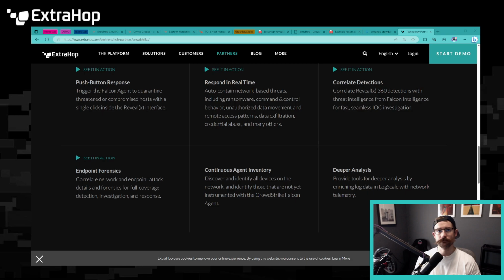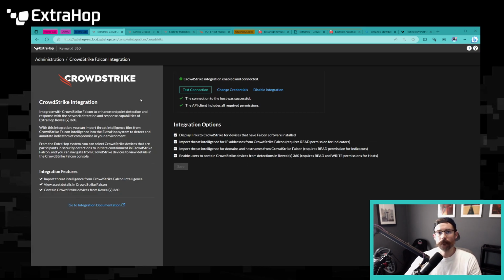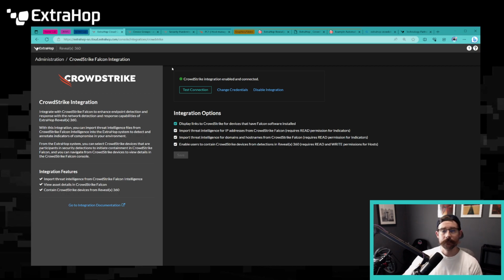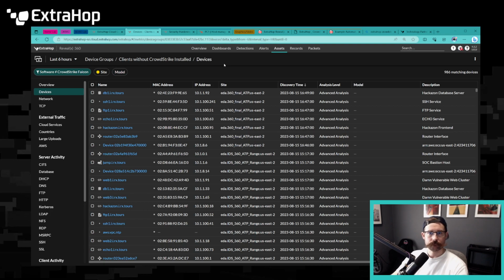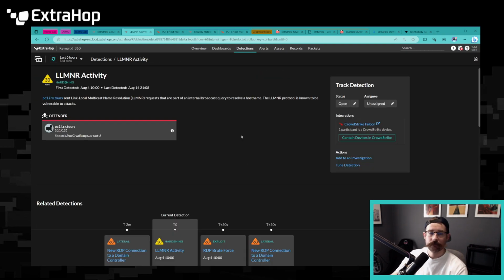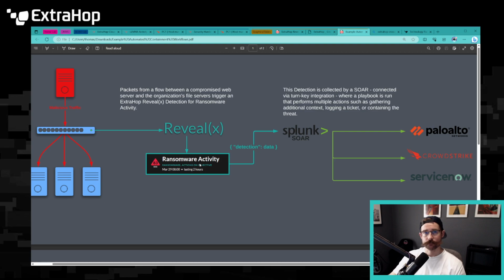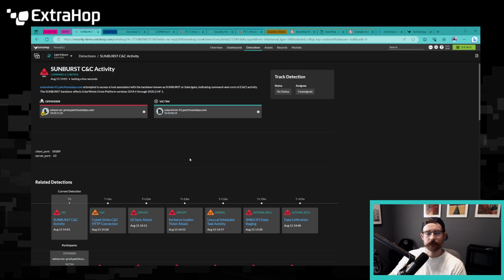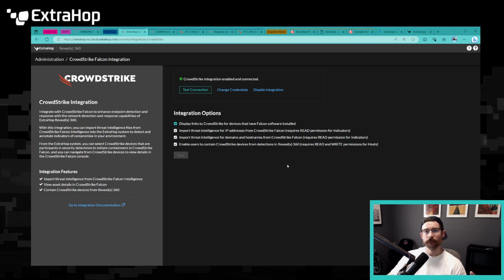ExtraHop and Crowdstrike Solution Integration Demo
Introduction: (0:00)
Integration Overview and Deployment: (2:38)
Continuous Agent Inventory: (6:03)
Endpoint Forensics: (8:00)
Push-Button Response (9:00)
Automated Containment and Logscale Integration (11:35)
Threat Intelligence Sharing (14:45)
Summary: Achieving True XDR and Wraping-Up (16:13)